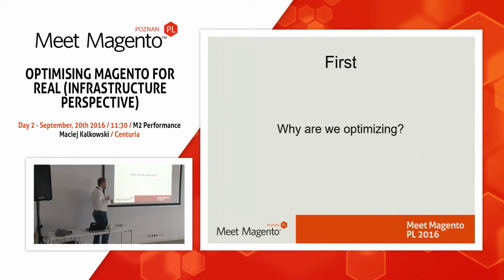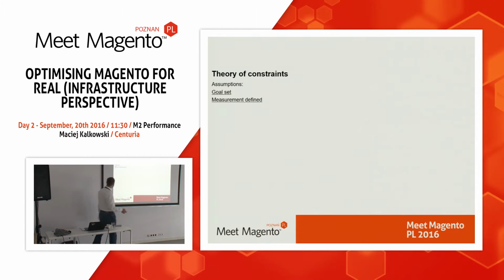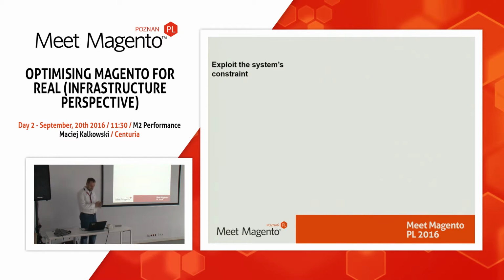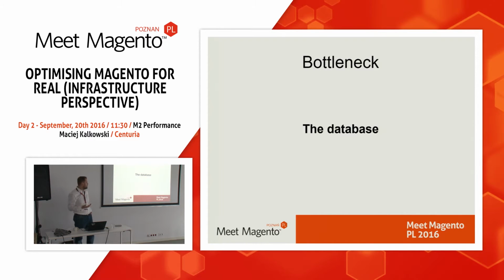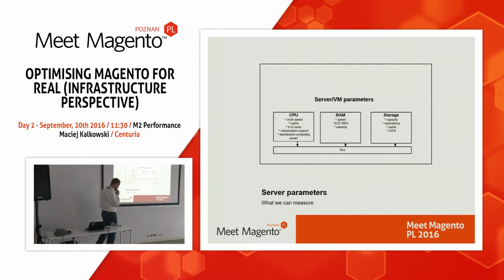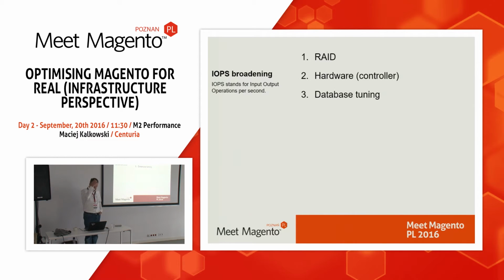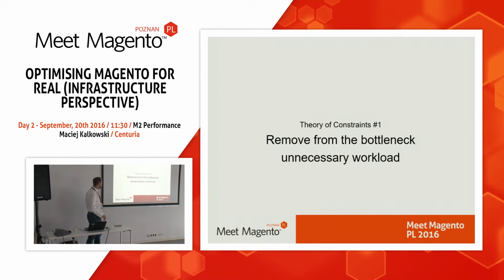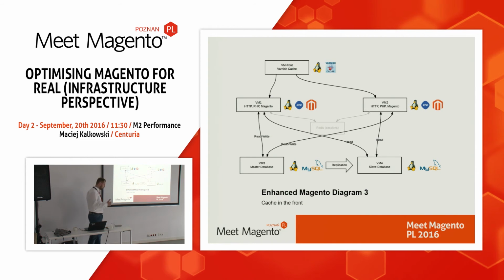MM16PL: Maciej Kalkowski "Optimising Magento for real (infrastructure perspective)"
Maciej Kalkowski, Centuria
"Optimising Magento for real (infrastructure perspective)"